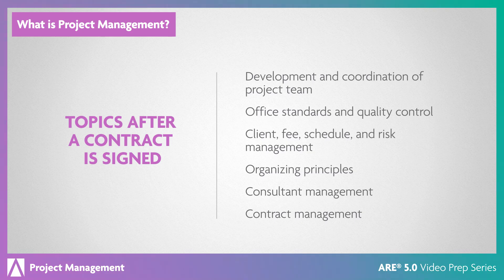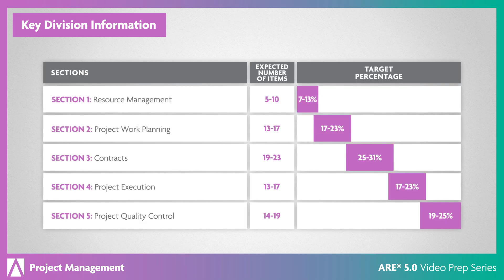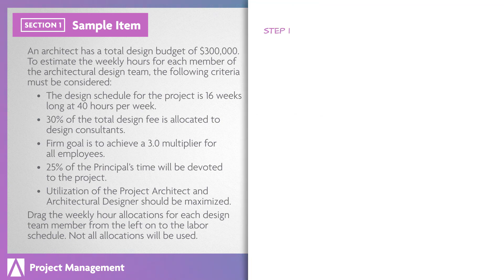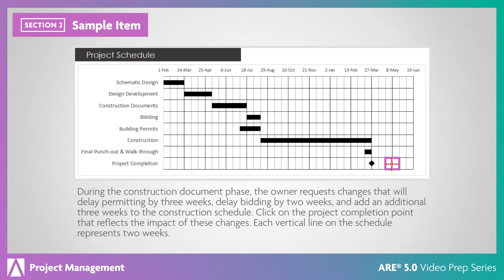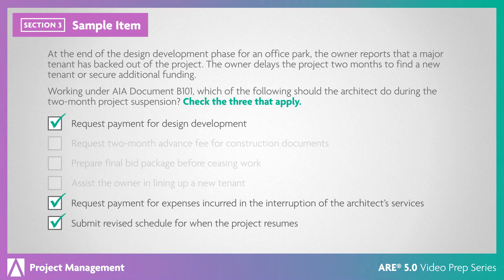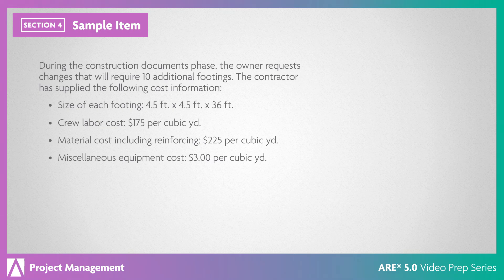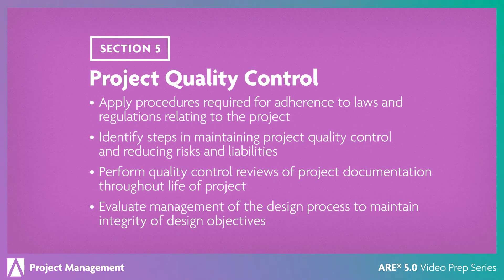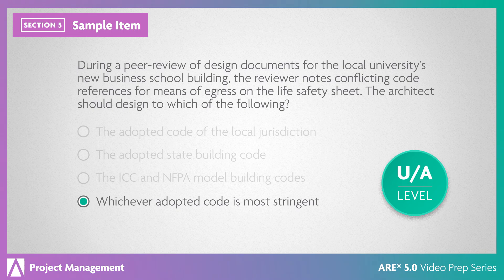ARE 5.0 Project Management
In this video, we take an inside look at the Project Management division, which covers topics related to running a project throughout all of its phases. Watch to learn more about division objectives, sample questions, and suggested references. Visit the ARE 5.0 Community for more tips and expert help while you prepare for the ARE